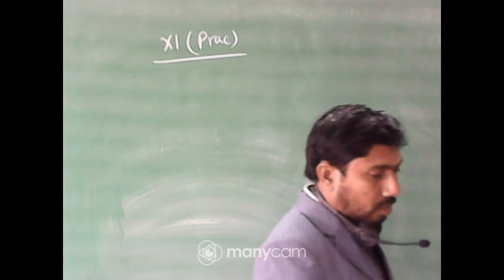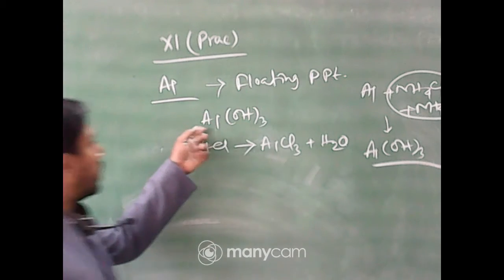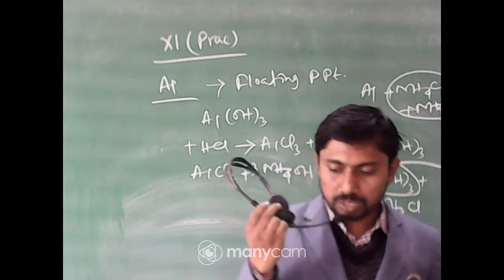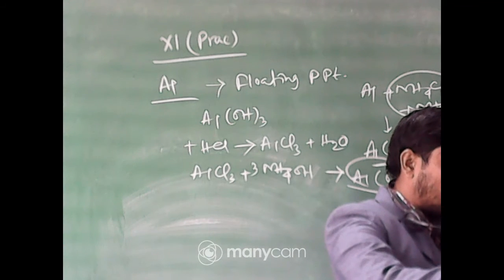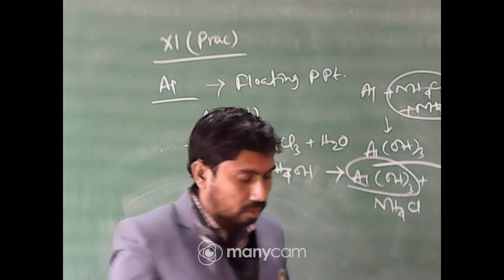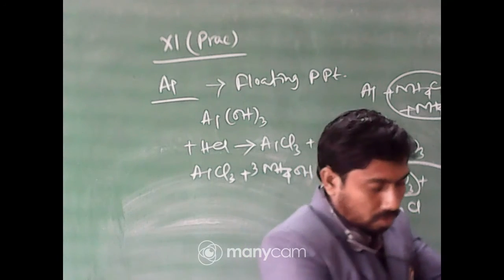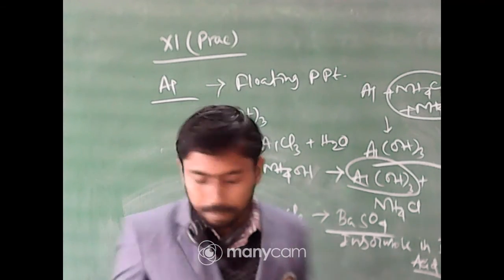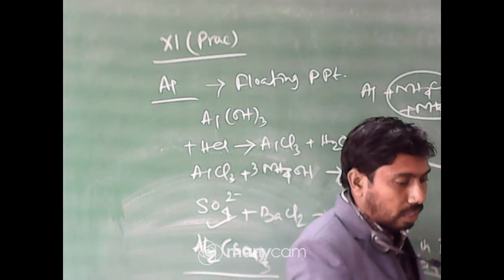CLASS : XI SUBJECT : CHEMISTRY PRACTICAL LIVE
CLASS : XI
SUBJECT : CHEMISTRY PRTACTICAL
TOPIC : UNKNOWN SALT ANALYSIS
TEACHER : KRISHANU GHOSH